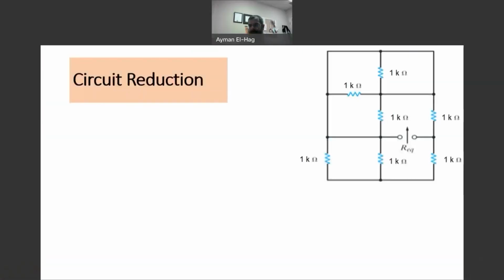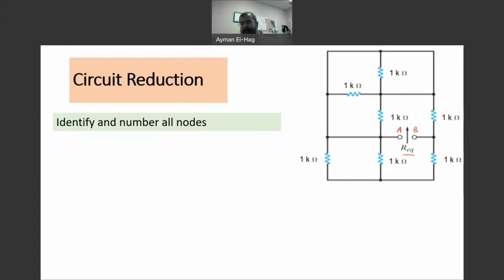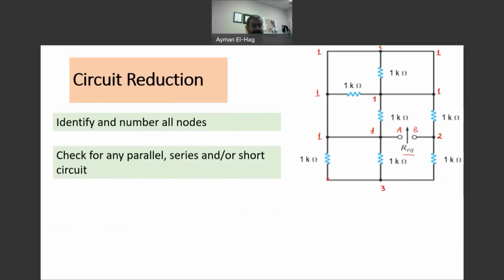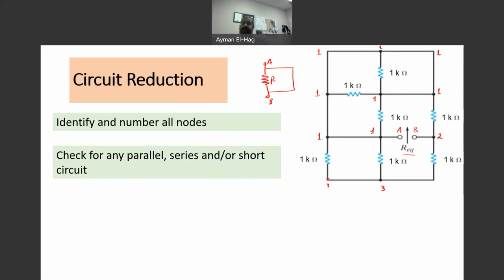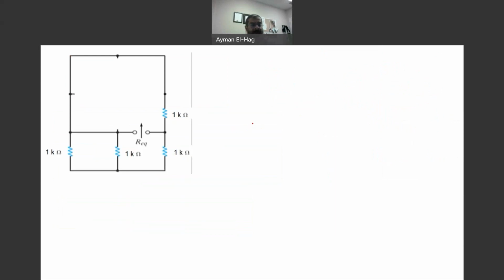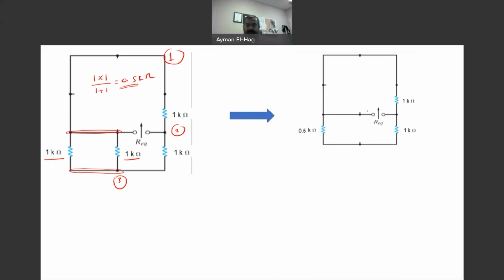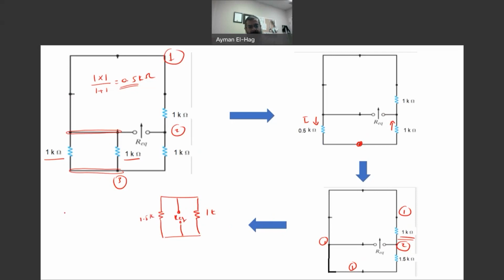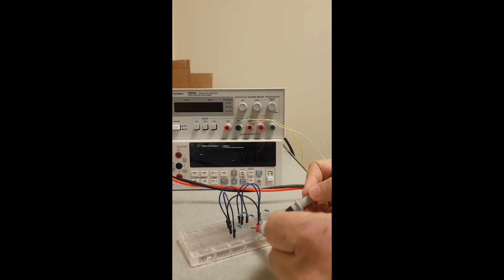Circuit reduction - Question no. 1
In this video, an example of reducing a circuit by combining different resistors is shown.